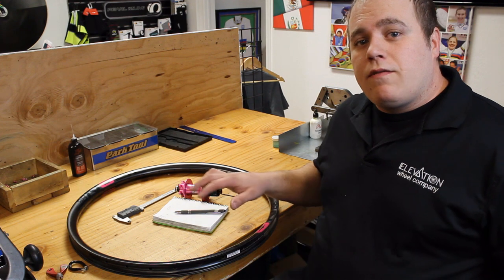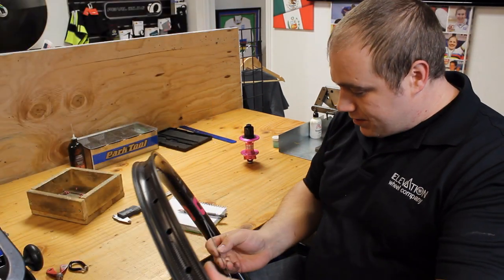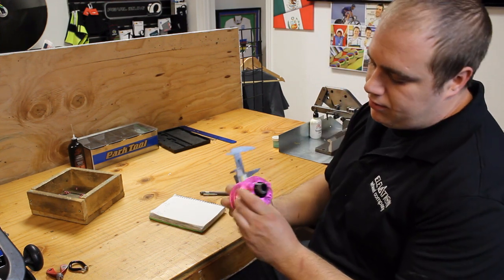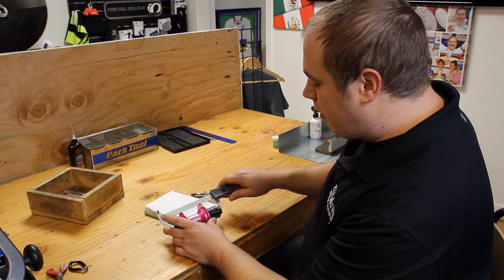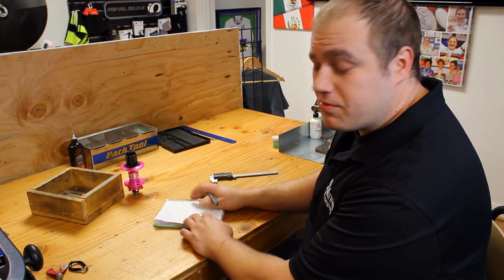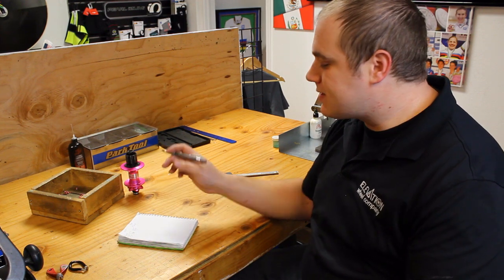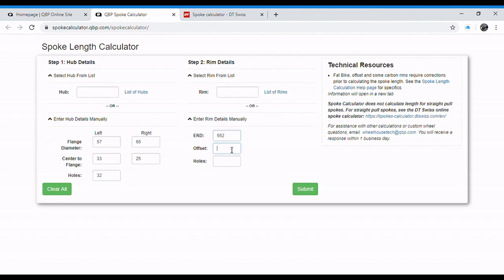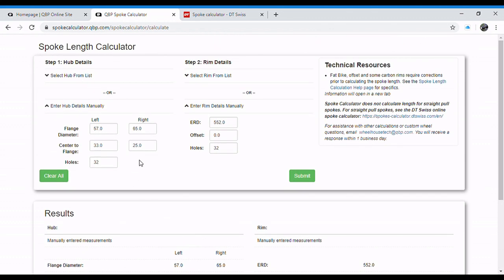How to Calculate Spoke Length!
A simple and reliable way to calculate spoke length for your next wheel build.  It even works for fat bikes and non published dimensions!